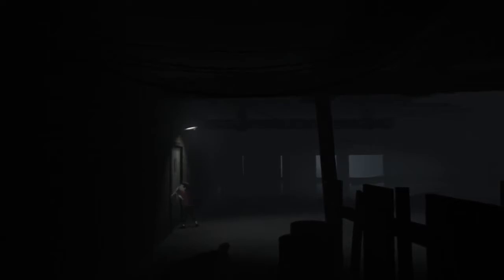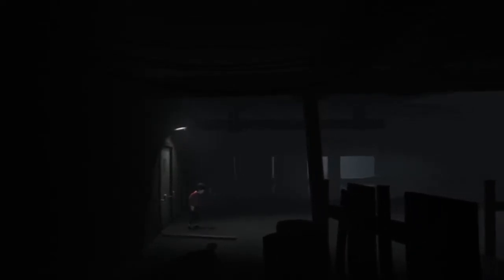INSIDE Playthrough - Episode 01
Haha, of course my first death would be AFTER the demo sequence. Also a promise I made before travelling for a week.

INSIDE's Original Soundtrack was composed by Martin Stig Andersen.